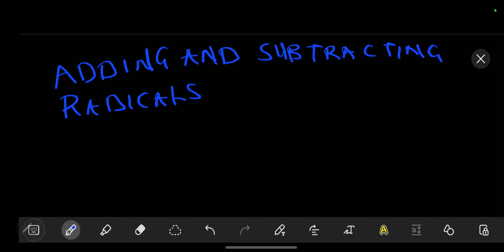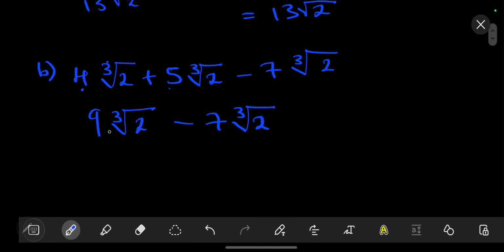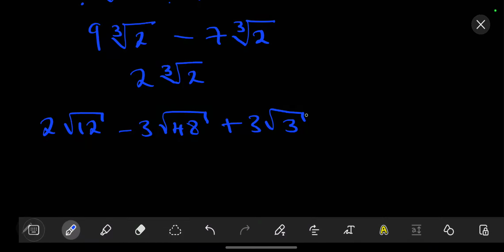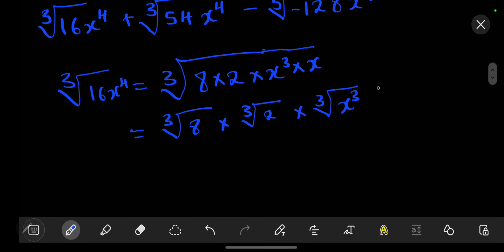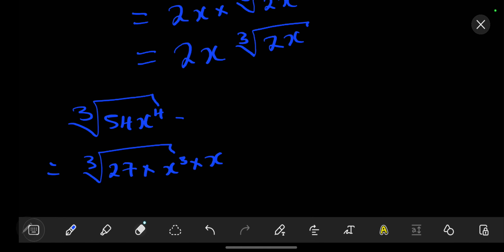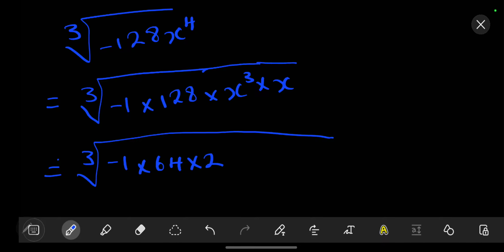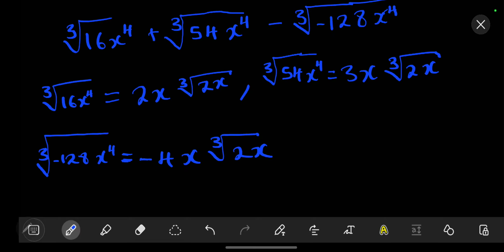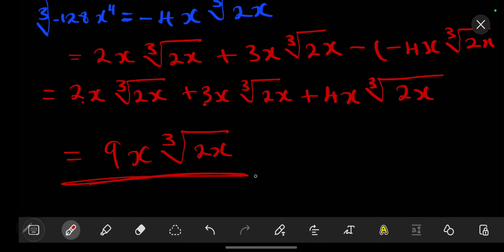Adding and Subtracting Radicals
🔢 Adding and Subtracting Radicals: A Comprehensive Guide 🔢

Welcome to our math tutorial where we dive deep into the world of radicals! In this video, we’ll explore techniques for adding and subtracting radical expressions, using real examples to guide you step by step. Whether you’re a student brushing up on your math skills or just curious about radicals, this video is perfect for you!

📝 What You'll Learn:
• The basics of radicals
• How to simplify radical expressions
• Step-by-step instructions for adding and subtracting radicals
• Tips and tricks for tackling more complex problems

📊 Example Problems Covered:
• Adding radicals
• Subtracting radicals
• Combining results to get the final simplified expression